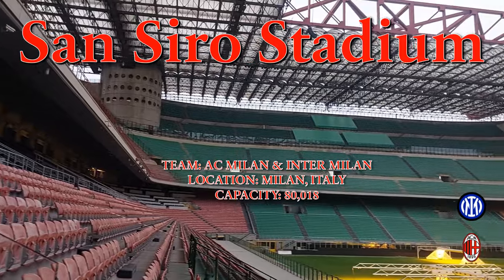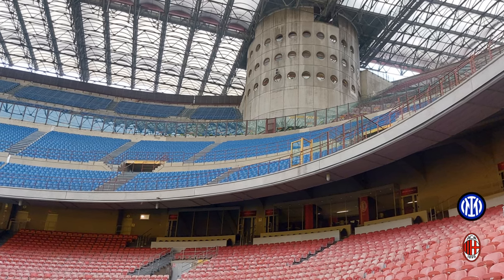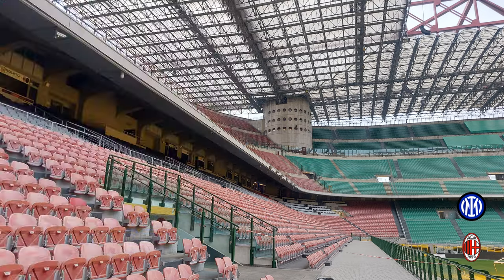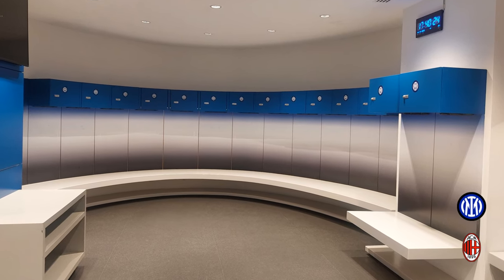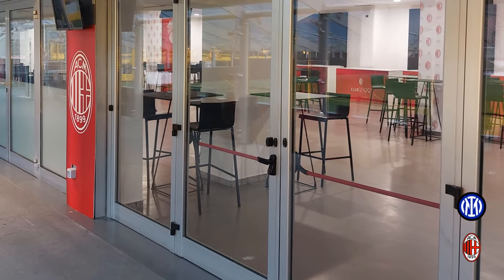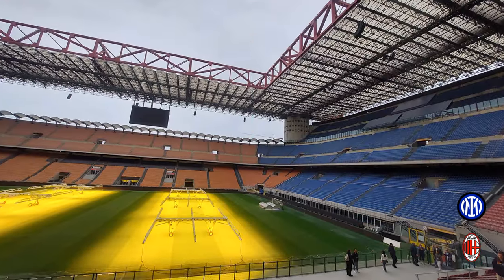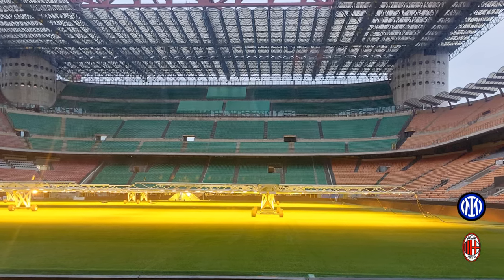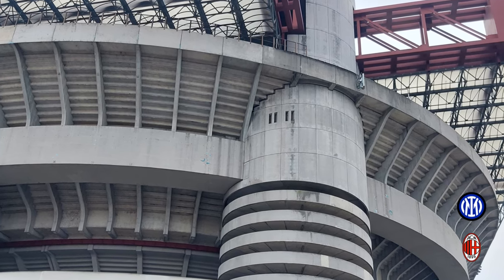AC Milan and Inter Milan - San Siro Stadium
Code: STADIUMSOFTHEWORLD

Tour of San Siro Stadium in Milan, Italy. Home of AC Milan and Inter Milan Soccer teams. Video includes facts about the stadium along with my experience at the stadium. Each photo was taken by me.